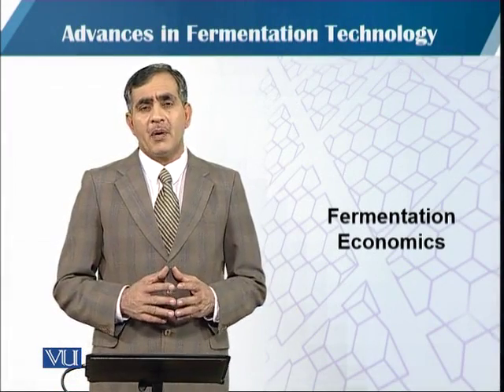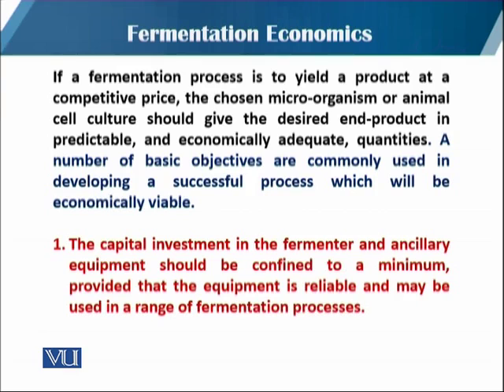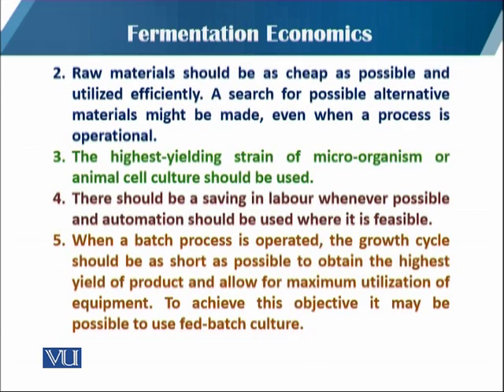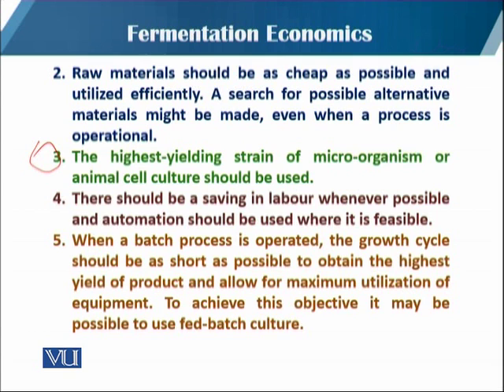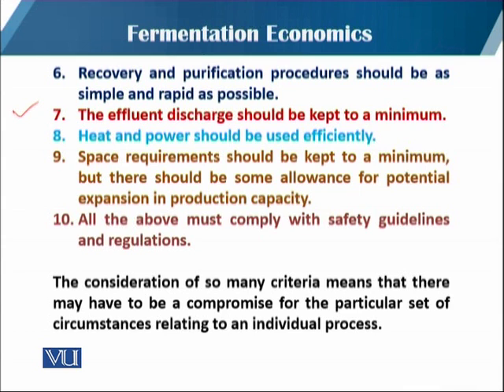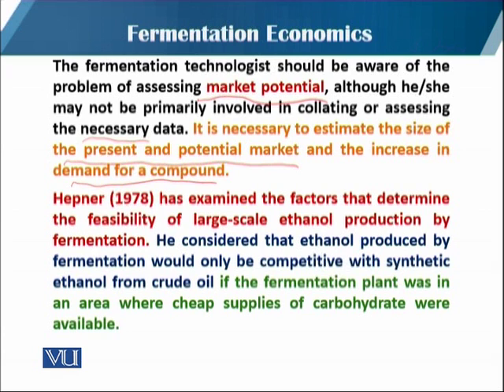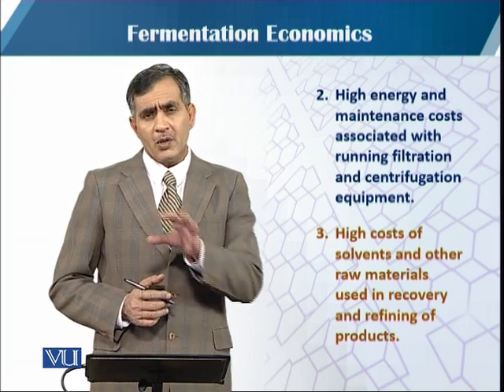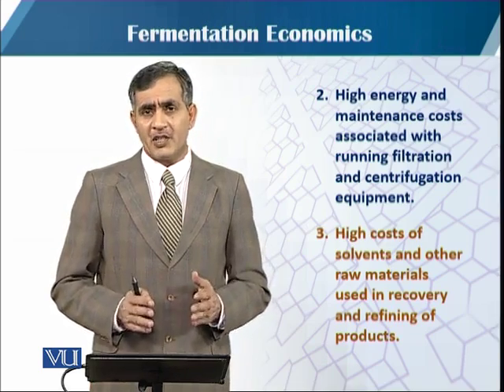BIO204 Topic091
Course Code: BIO204
Course Name: Principles of Biochemical Engineering
Instructor: Dr. Mohsin Javed
Topic: